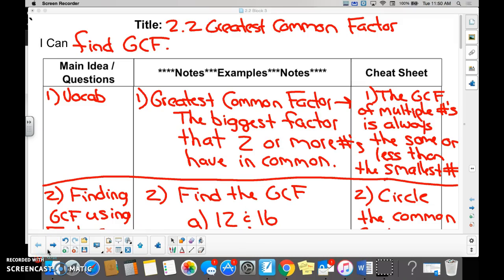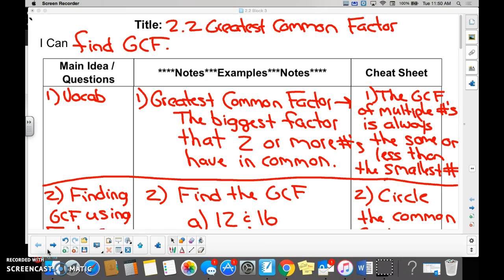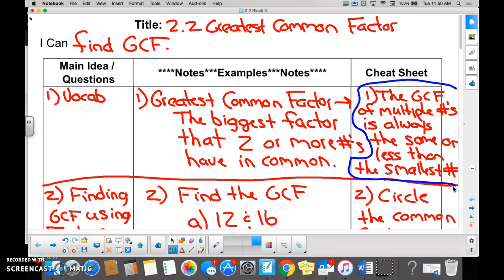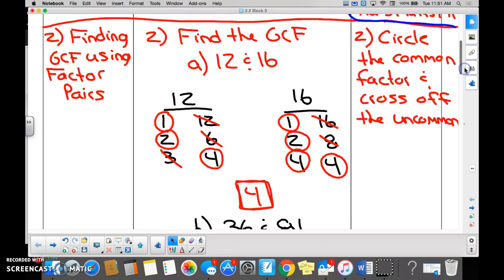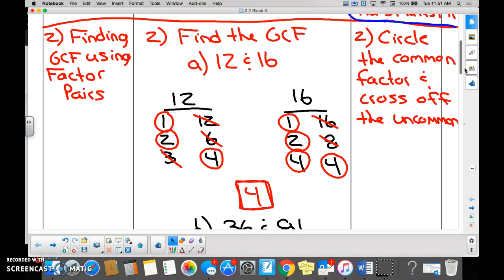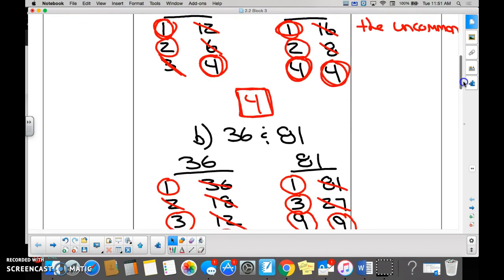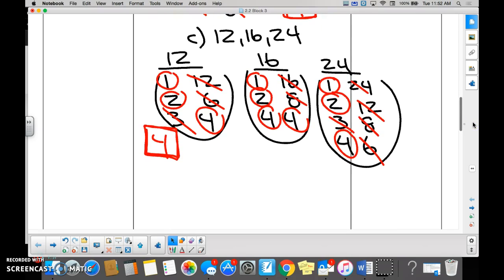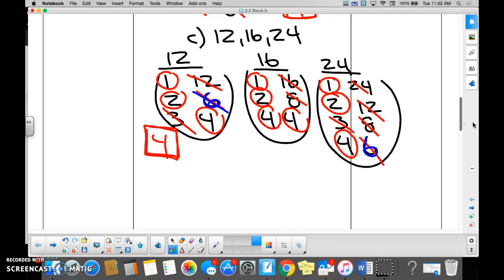2.2 Greatest Common Factor